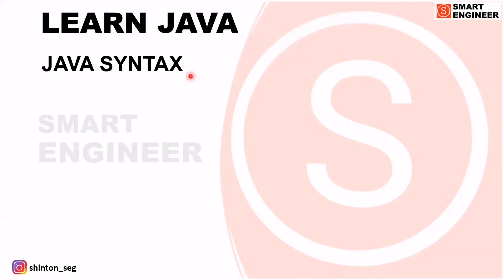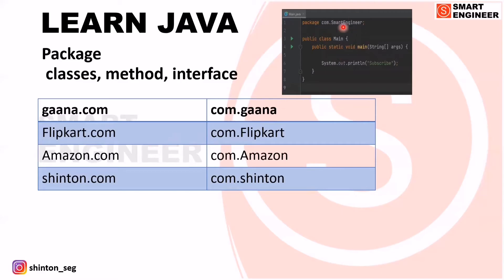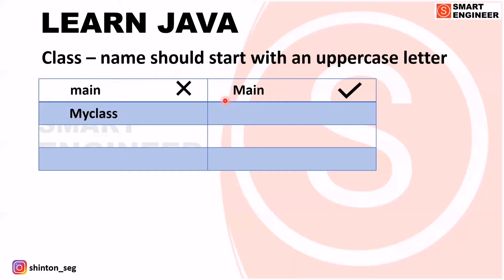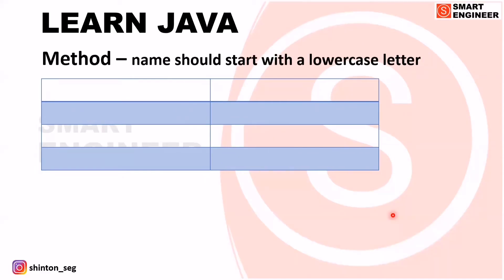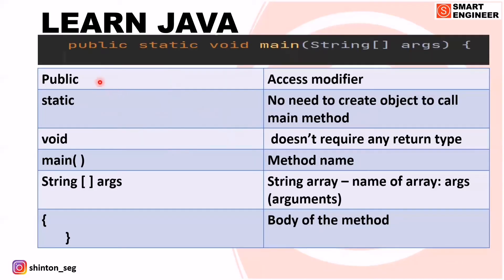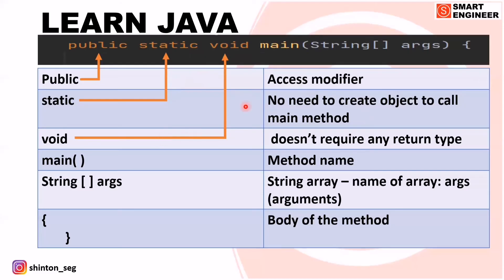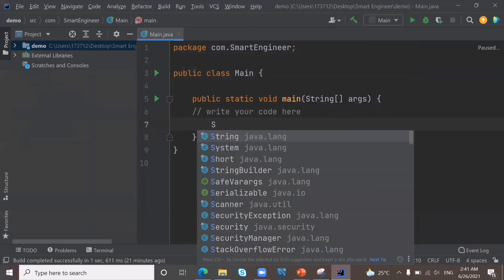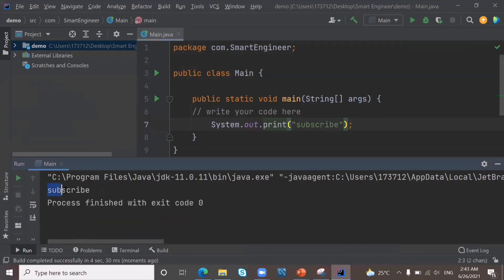Java syntax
Basic java syntax
Package
Class - name should start with uppercase letter
Method - name should start with lowercase letter
Code statement - should end with semicolon ;